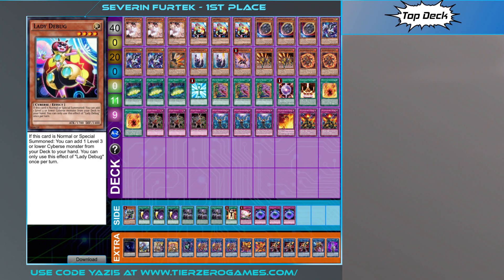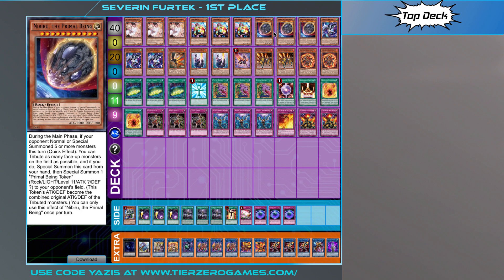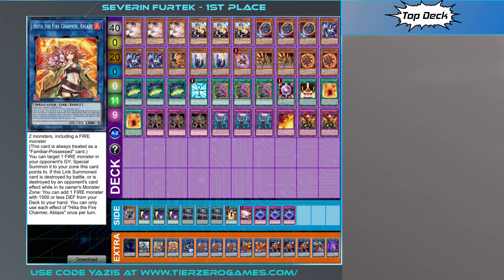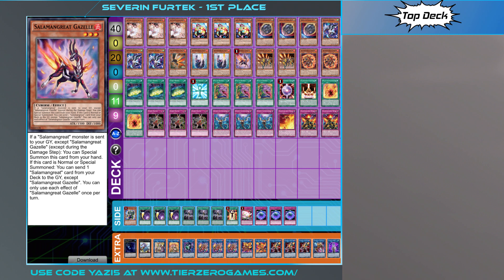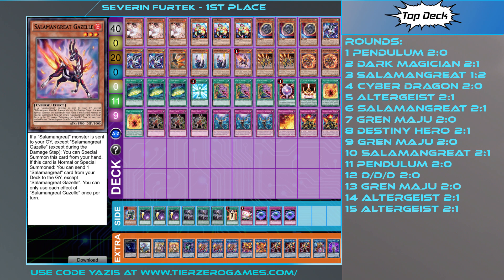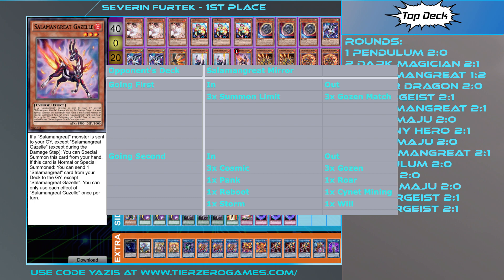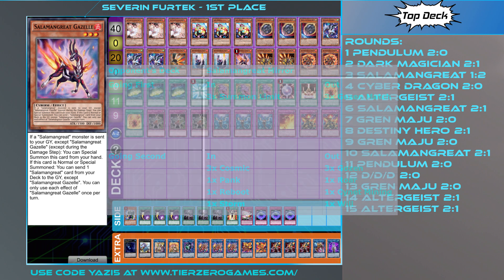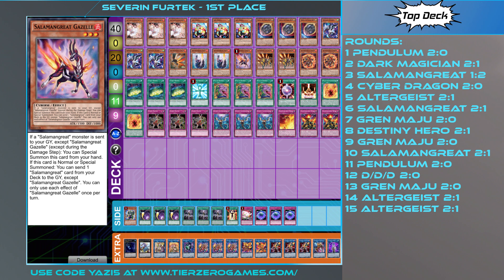1st Place Salamangreat | Severin Furtek | YuGiOh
Sev returns to the channel with a list that's currently 14-1 in his own hands, only losing to an identical main deck - piloted by Giles who is 13-2 with the deck!
A combined 27-3 record!